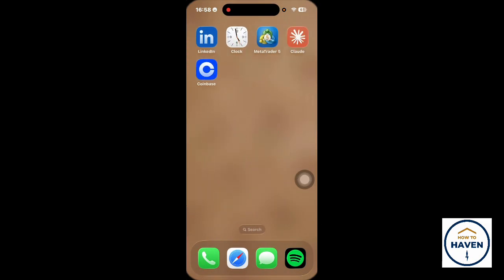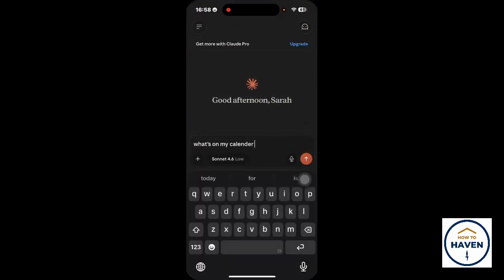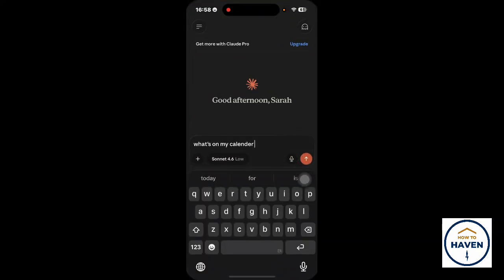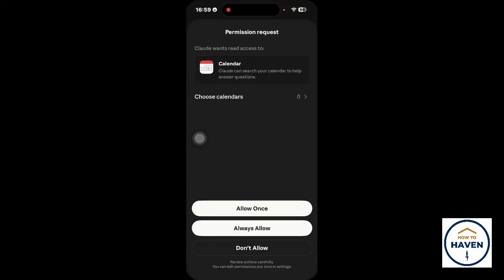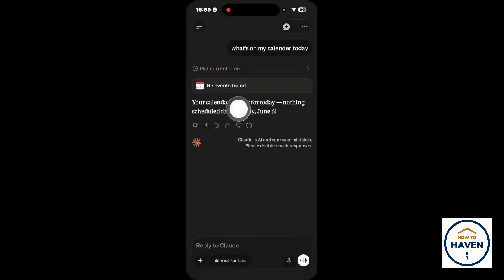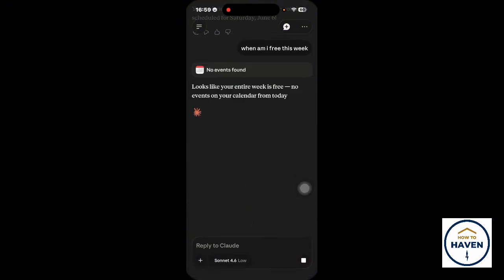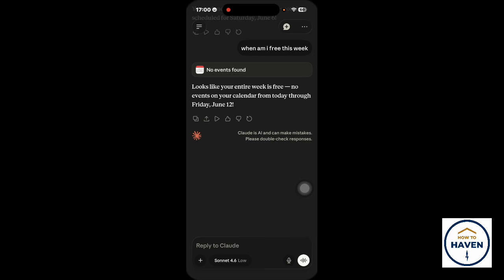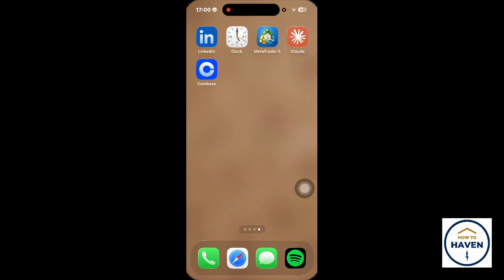How To Connect Claude AI To Apple Calendar on Mobile | EASY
Learn how to connect Claude AI to your calendar step by step. In this video, I’ll show you how to link Claude with your calendar, set up the connection, and start using Claude to help manage your schedule. This guide is simple, quick, and beginner-friendly.